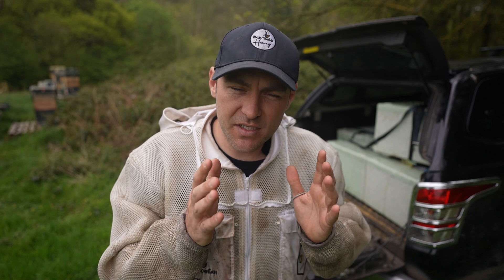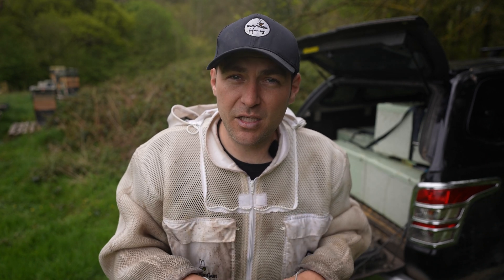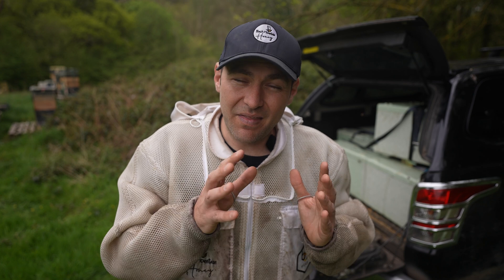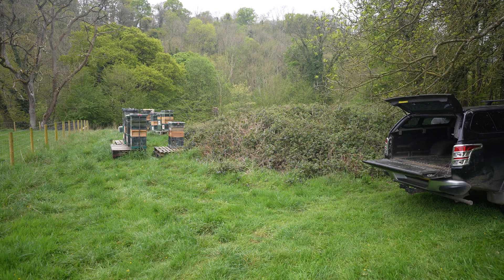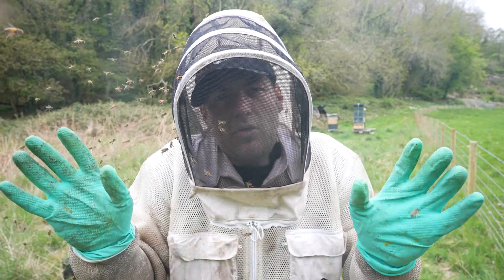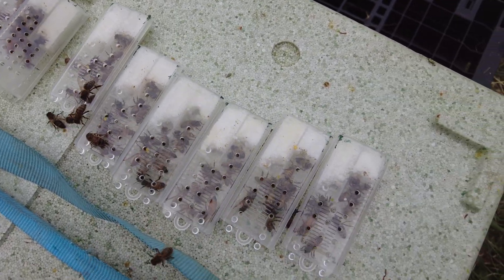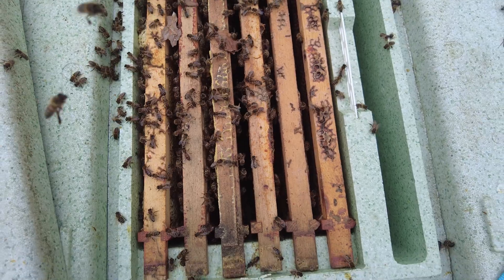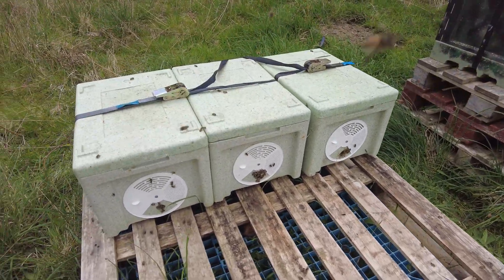Ep 5 Making Splits From One Colony